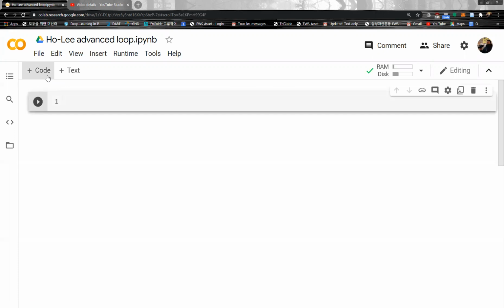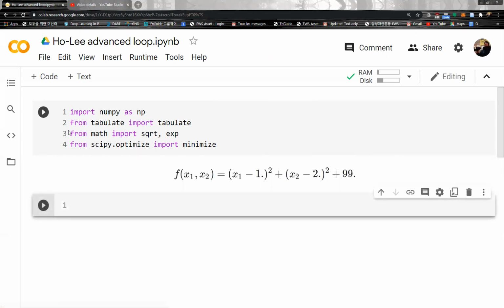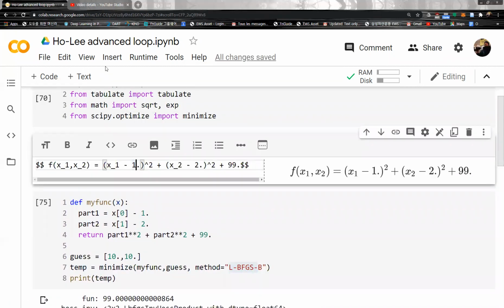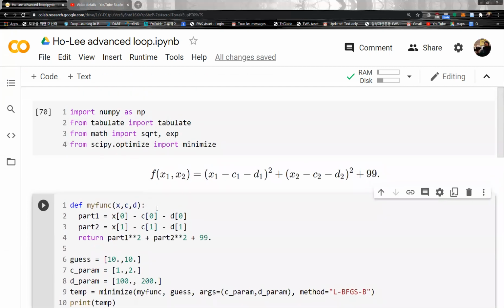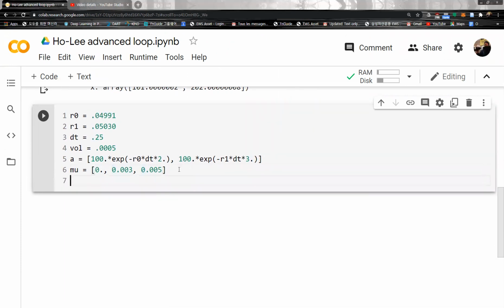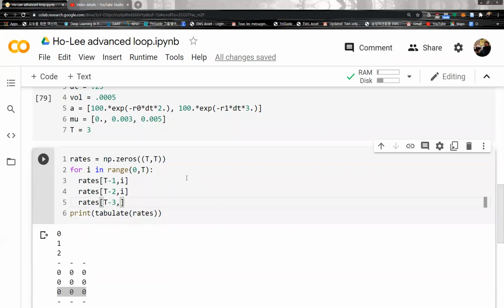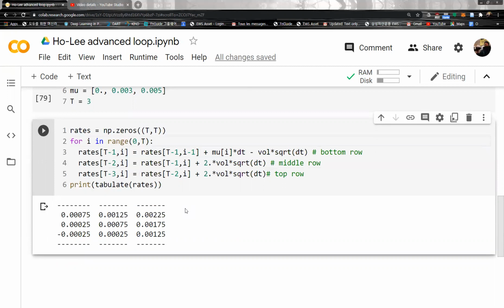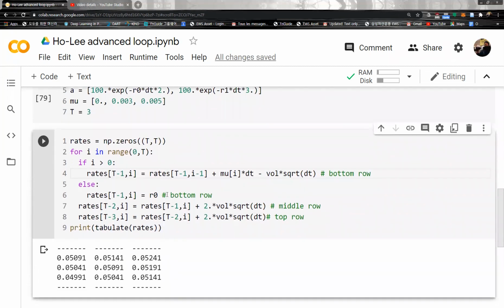Ho-Lee advanced python (1)